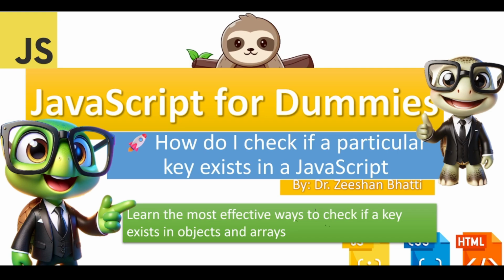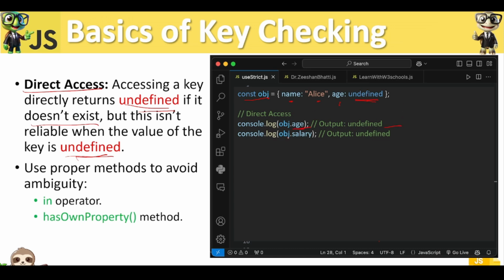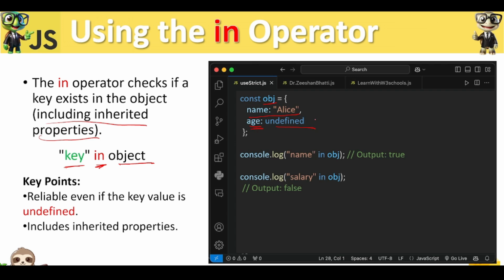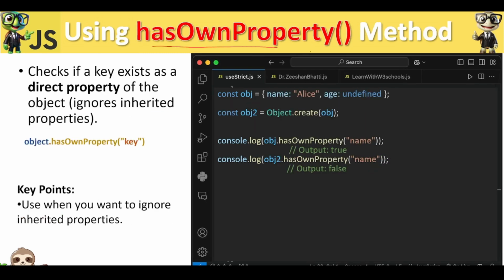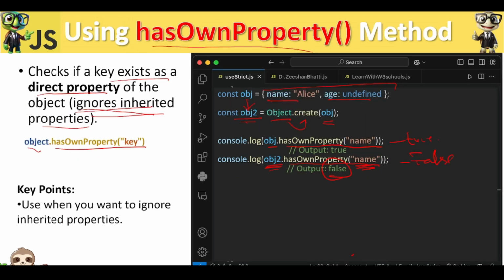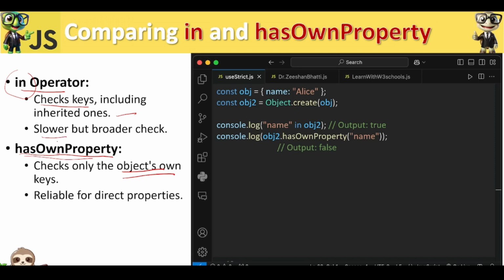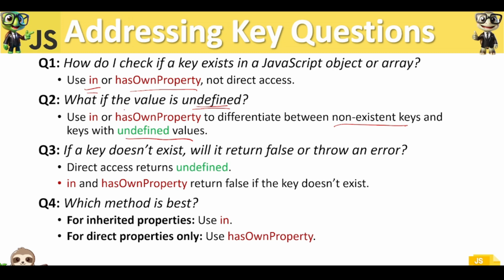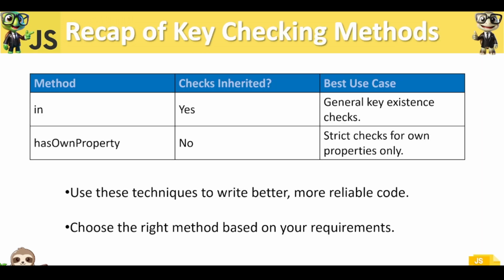Why Key Checking is Important in JavaScript | How to check if "Key" exists in JavaScript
Learn how to reliably check if a JavaScript key exists in JavaScript objects or arrays. Discover the differences between in operator, hasOwnProperty, and other methods with detailed explanations and examples. A must-read for JavaScript developers of all levels!

In JavaScript, objects are everywhere. They’re the backbone of modern programming, storing data in JavaScript key-value pairs. Whether you’re a beginner or an experienced developer, one common question arises: “How do I check if a key exists in an object or an array?” This question might seem straightforward, but there are nuances you need to understand to ensure your code is efficient and bug-free.

Learn Coding with Dr. Zeeshan Bhatti on Learn with W3Schools channel